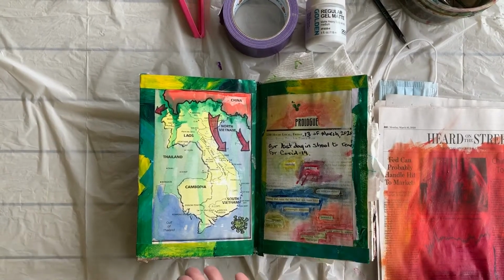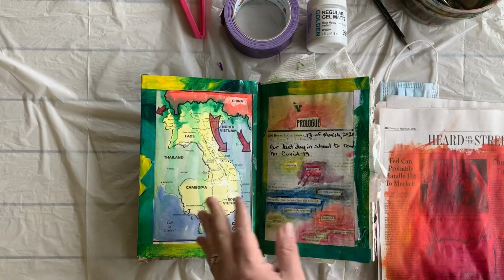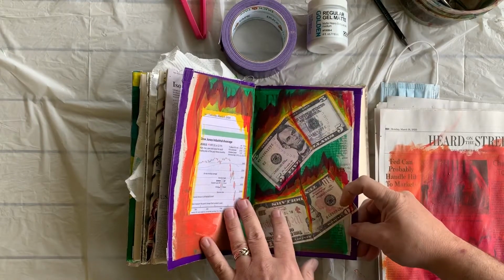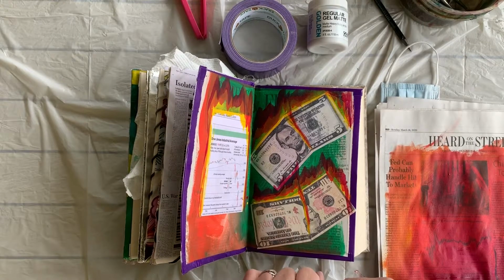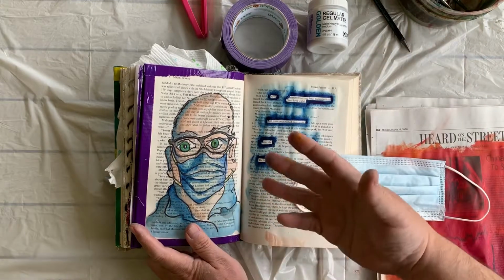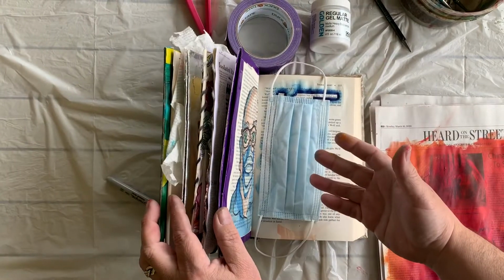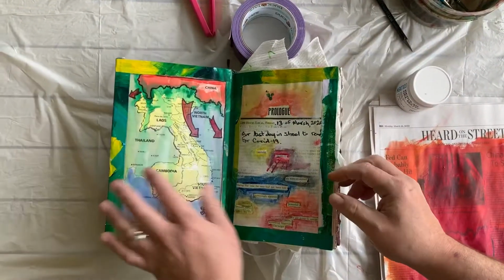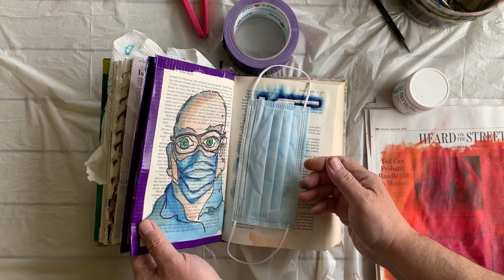Day 10 Covid19 Altered Book FINISHED?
Last of my daily tutorials as teachers and I explore Altered Books as we live through the Covid19 Pandemic. This particular lesson can be found in full

This is my 11th video on this exploration before I begin my professional version. For me, as an artist, these represent sketches. For my students, these would be acceptable weekly project submissions.